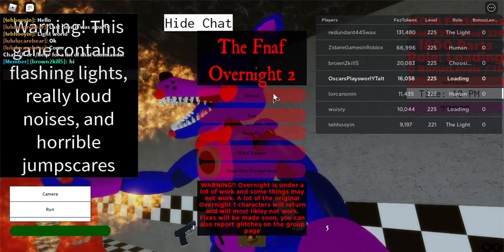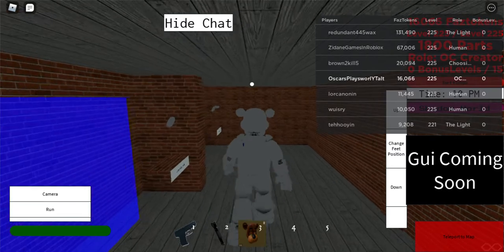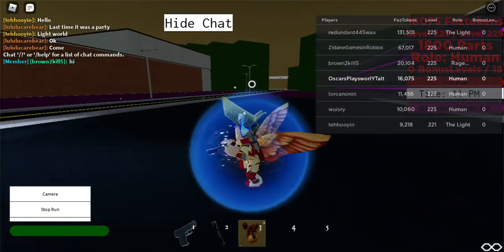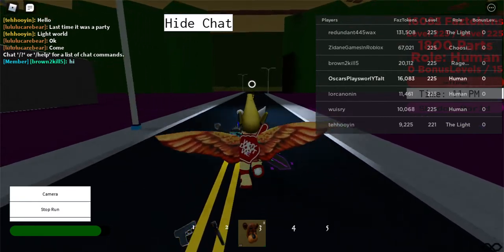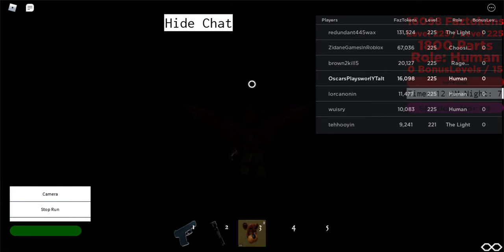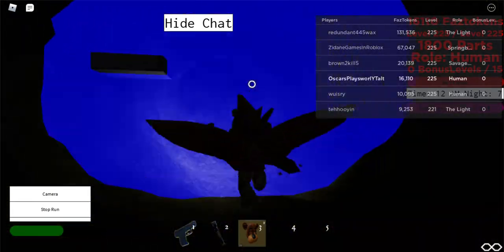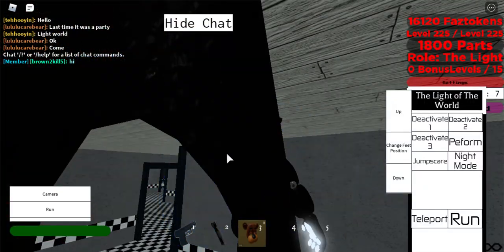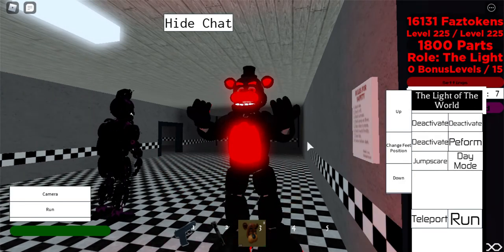HOW TO GET ''LIGHT OF THE WORLD'' BADGE in FNAF OVERNIGHT RP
BOIIIII this badge secert anyways hope this helped